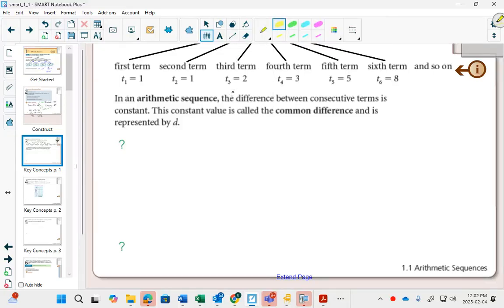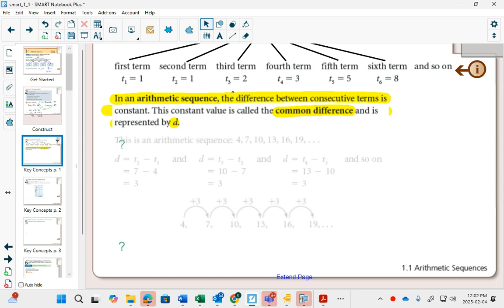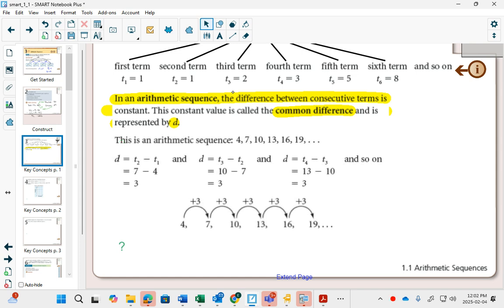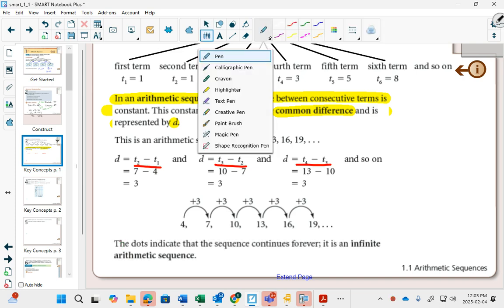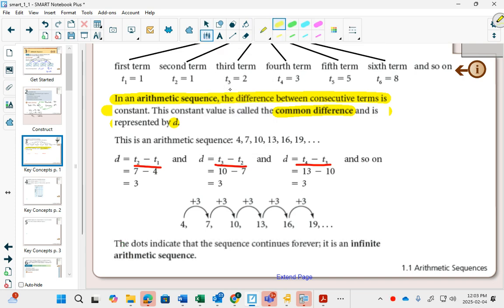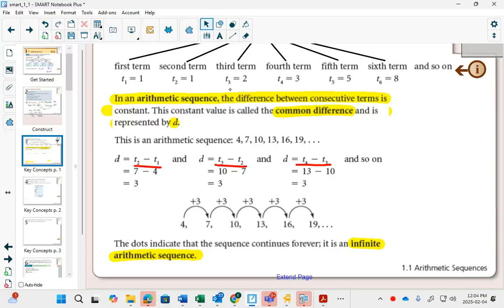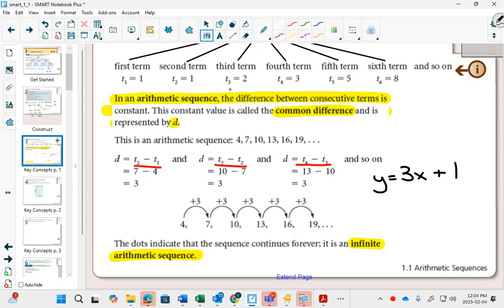30SP P3 Introduction to Sequences